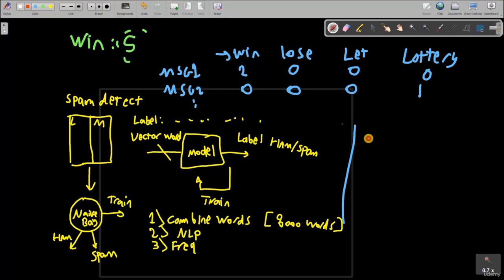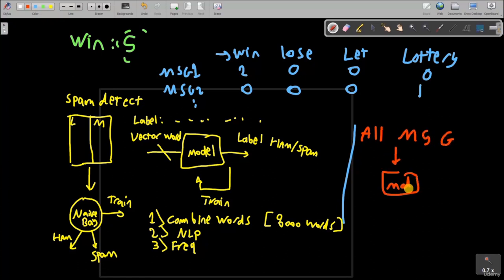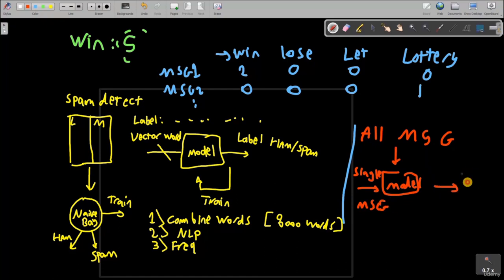Master Python Programming: Learn Everything You Need to Know (Part 6/6)